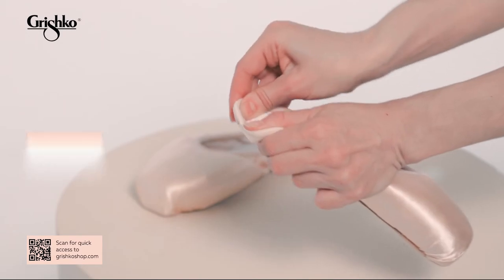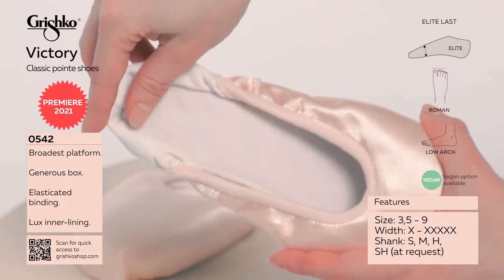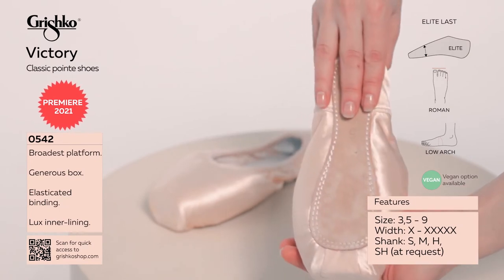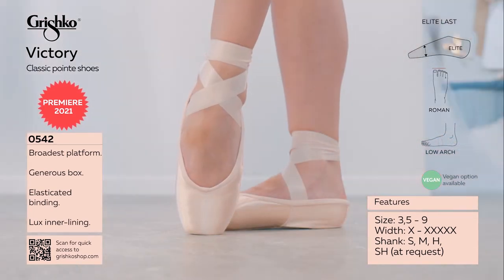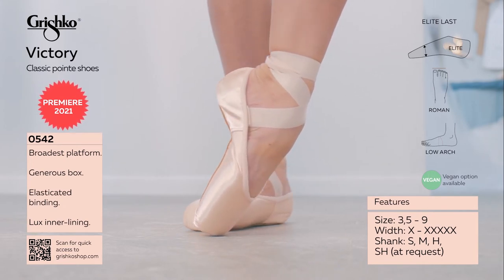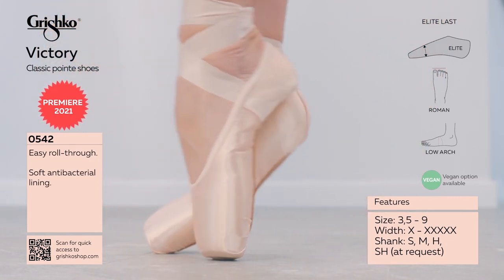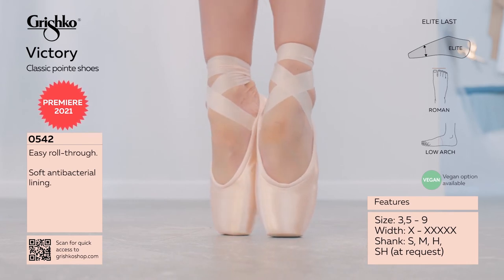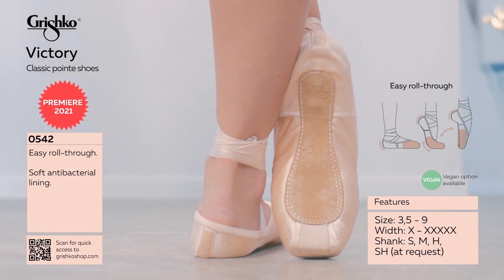0542 Victory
Classic construction with easy roll-through with unique last that is built as an improvement of the Iconic “Elite” model. This new last features an elegant faux taper, while still fitting very broad and square foot shape. This model features the broadest platform in the GRISHKO® line.

ANTIBACTERIAL BOX & SOLE
Silver nano technology treatment of the inner lining.

• BROADEST PLATFORM.
• GENEROUS BOX.
• ELASTICATED BINDING.
• LUX INNER-LINING.
• EASY ROLL-THROUGH.
• SOFT ANTIBACTERIAL LINING.